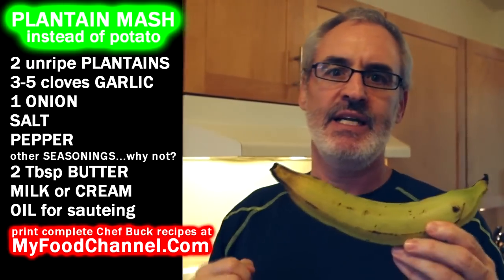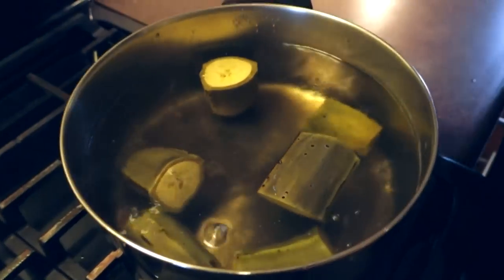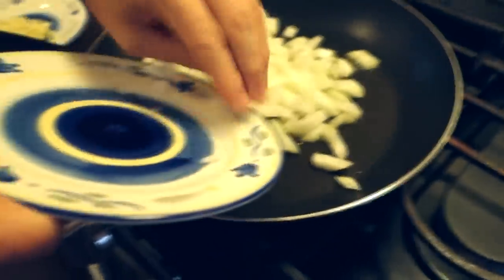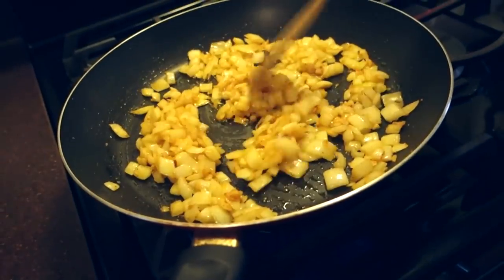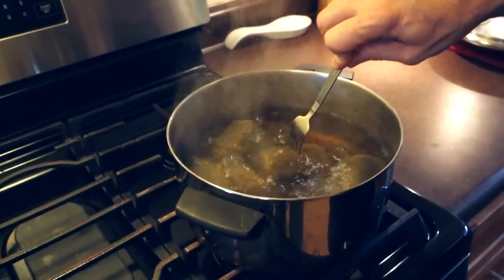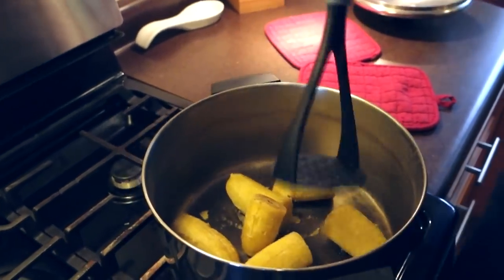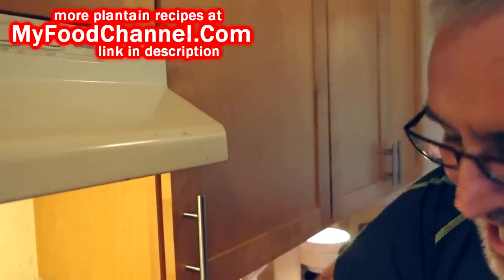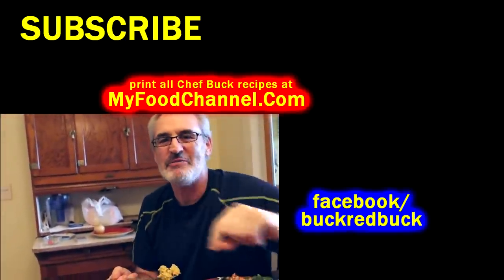Mashed Plantains instead of Mashed Potato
Mashed Plantains are a tasty twist on a mash potato recipe, and it's my go-to recipe for green, unripe plantains. If you're in a potato rut, give unripe plantains a try and surprise your family. Just boil and mash plantains with your favorite seasonings, plus garlic and onion if you want to really make a tasty mash. Cooking bananas are not sweet at all, they make a great savory starch you can use in a variety of recipes. Try substituting green plantains in some of your favorite potato recipes, it's an easy way to put a twist on dinner.
A printable copy of this easy Mashed Plantains Recipe and more plantain information and recipes can be found at
and to print all Chef Buck recipes visit my

What you need for this Mashed Plantains Recipe

2 unripe PLANTAINS
3-5 cloves GARLIC finely chopped
1 ONION chopped
SALT
PEPPER
in this recipe I also use:
GARLIC POWDER
CHILI POWDER
FENNEL SEEDS
PAPRIKA
...but experiment with seasonings you like
2 Tbsp BUTTER
MILK or CREAM
OIL for sauteing

How to Make Plantain Mash

Choose firm, green, unripe plantains.
Slice off the very tips of the plantain, but leave on the peeling.
Cut the unpeeled plantain into about three sections.
Bring a pot of salted water to boil and add the plantain sections.
Reduce the heat and let the plantains simmer for about 20 minutes, or until a knife passes easily into the plantain.
While plantains boil, heat a skillet and oil on medium heat.
Add onions and saute 2 minutes.
Add garlic and seasonings and continue to saute another 4-5 minutes.
Remove skillet from the heat and set aside until plantains have completed boiling.
Once a fork passes easily through the plantains, remove plantains from the water.
Make a slice along the length of the cooked plantain and remove the peeling.
Place cooked plantains into a bowl and mash.
Add butter.
Add sauteed onion/garlic and mix well.
Add milk or cream 1-2 Tbsp at a time, mixing until the desired consistency is reached.
Serve just like mashed potatoes!